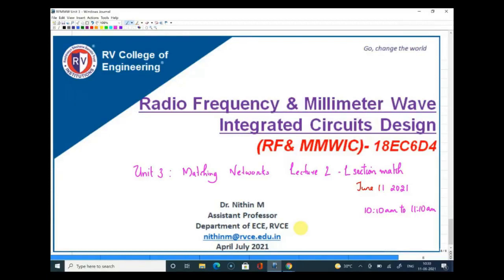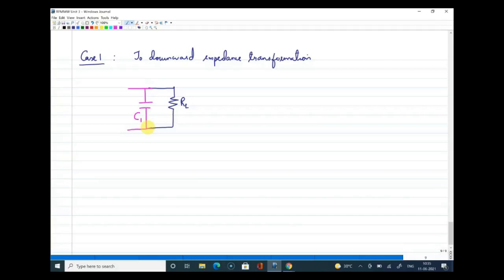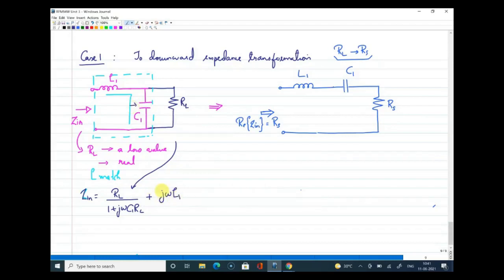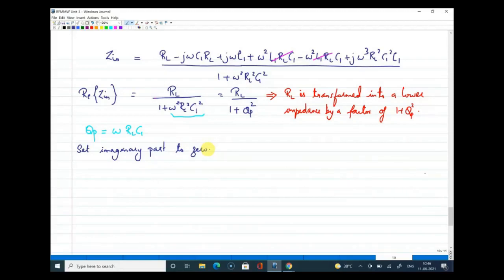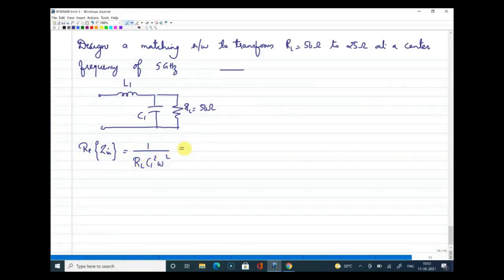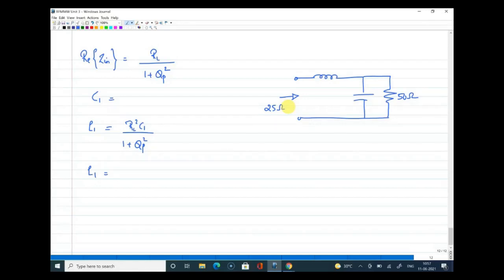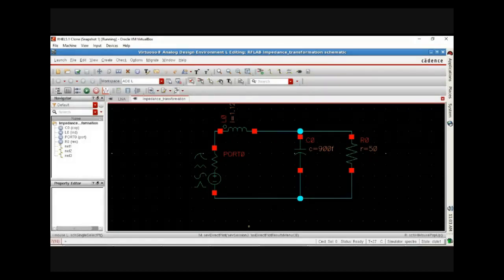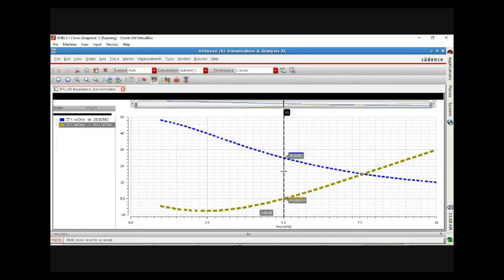Lecture 2 L match Design and Simulation | Unit 3